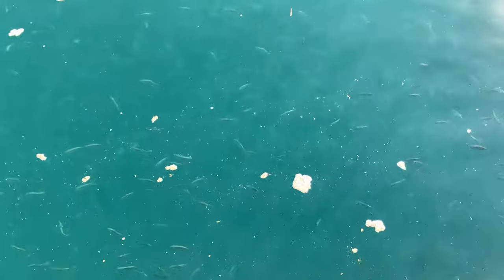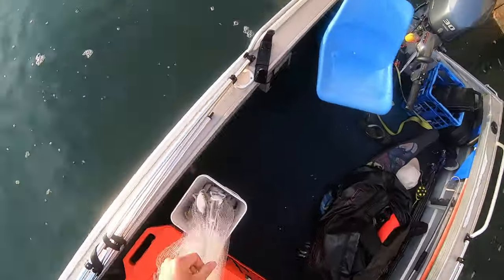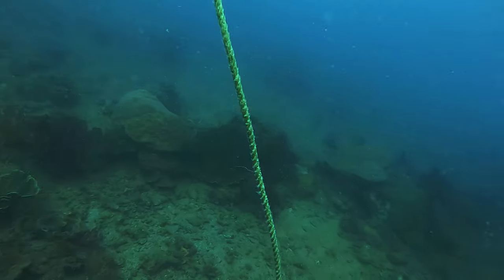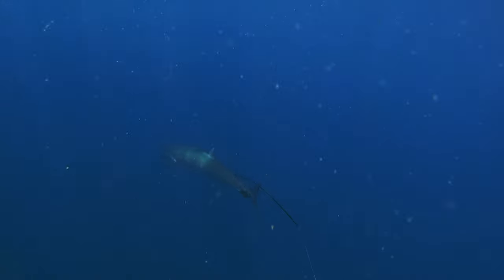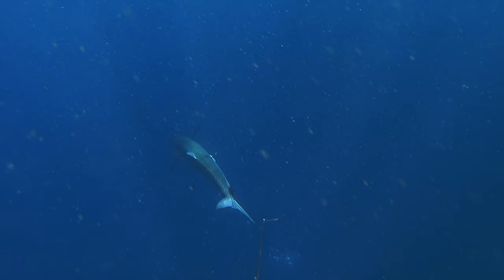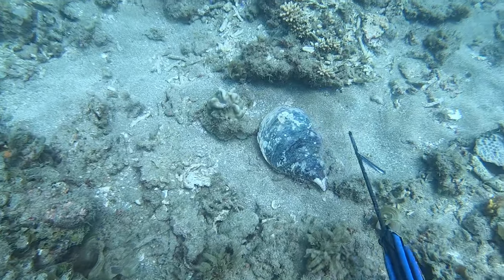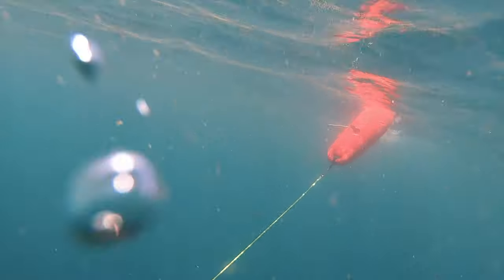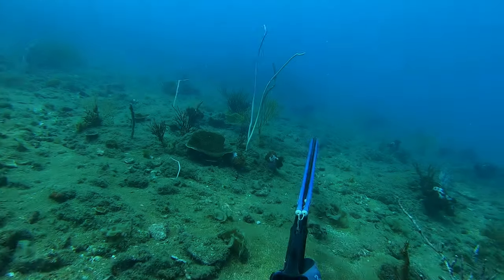EP26 - How I lost a 20+kg Spanish Mackerel AND a Spanish that wasn't so lucky - Spearfishing Mackay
In this one I head out chasing Spanish Mackerel while they are still hanging around in good numbers on the Mackay coast. I spend some time just hanging in the water as well as using burley and flashers to try my luck at landing a big one. I lose an estimated 25-30kg Spanish, and manage to land a 10kg fish on another trip, just over a week later.

PS - I'm trying to roll vids out every 3 weeks, rather then 4-5 weeks. I have another one nearly ready to go, hopefully the footage keeps coming and I can get a bit of momentum going with these vids. Cheers